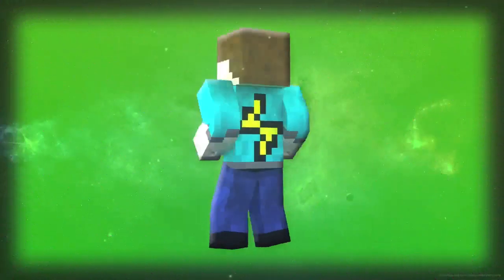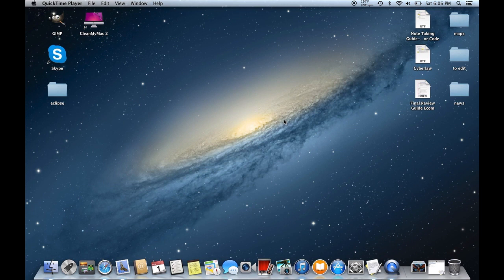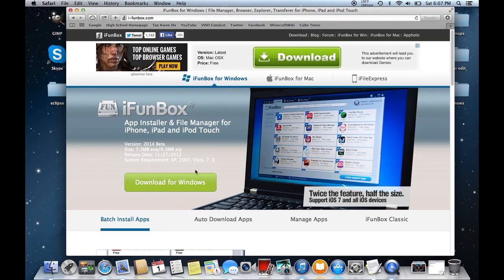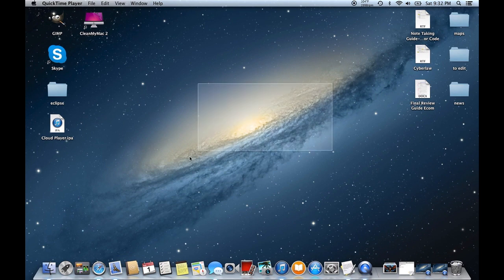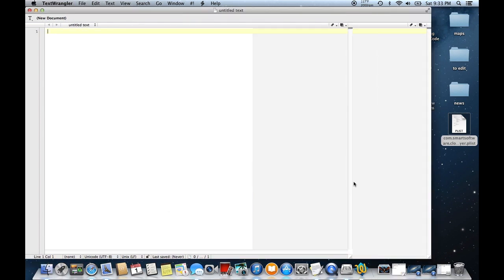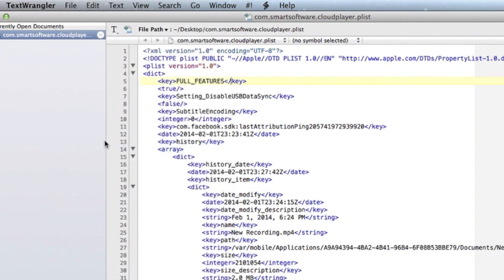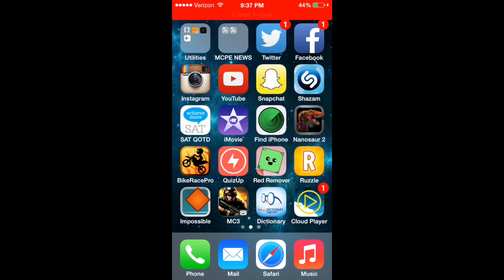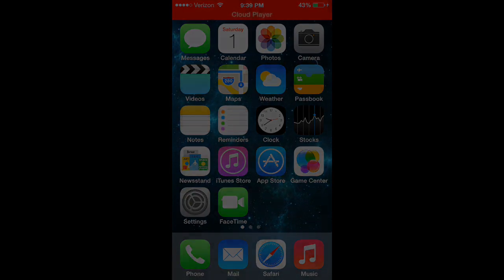iOS 7 Screen Recorder: Cloud Player || How to Unlock the Full Version for FREE!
Cloud Player was created back in December 2013 and has since been pulled from the AppStore. Unfortunately very few people bought the full version. If you downloaded the app but do not have the full version, this is the tutorial for you!

NOTE: THIS TUTORIAL IS NOT FOR DOWNLOADING CLOUD PLAYER FOR FREE. THIS ONLY SHOWS HOW TO *UNLOCK* IT!

NOTE 2: Brackets aren't allowed in video descriptions, so be careful when copying and pasting the code. I have replaced the brackets with carrot keys as a temporary fix, but make sure you change them!

CODE TO UNLOCK IT:
^key^FULL_FEATURES^/key^
^true/^

»»PORT: 25565
»»Name: ThunderCraft

◊◊◊ Have a Pocket Edition Realms Server? Add me and I may record!

◊◊◊Follow the MCPE Developer Team◊◊◊
»» Johan- @jbernhardsson
»» Tom- @_tomcc
»» Jeb- @jeb_
»» Amir- @mamirm
Q&A-
» What do I use to record?
»» X-Rec (iOS), QuickTime Player (Mac)

»» iMovie (iOS/Mac), Final Cut Pro X (Mac) & Adobe Premier (Mac)

»» Upload good quality [720p or 1080p] videos with great commentary. Make sure what you do is original as well. Keep this up and you'll gain subs in no time!

»» No. I have too many people asking, sorry

»» I am trying to record with only bigger youtubers (ones with about 1000+ subscribers) only because there are a lot of channels with less than that amount and I can't record with everybody. However, if I like your content and you have less than 1K subs that doesn't necessarily mean I won't record with you :)